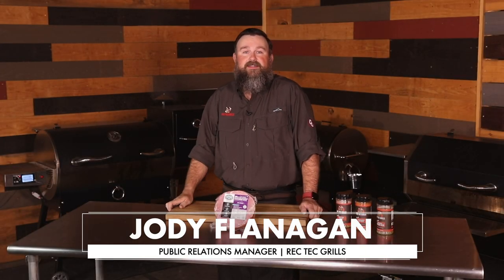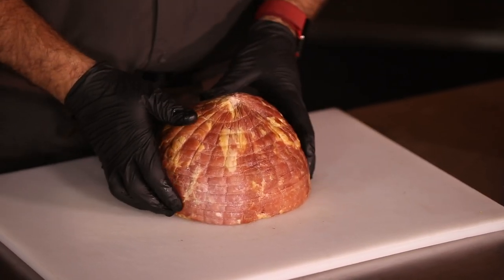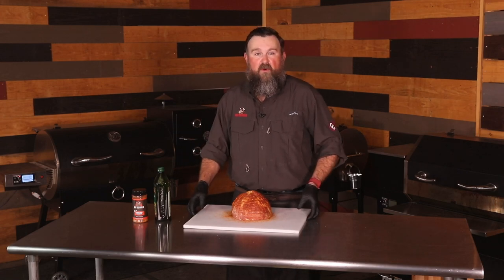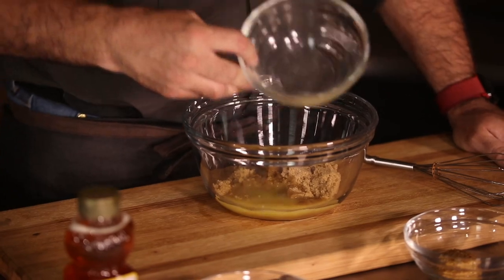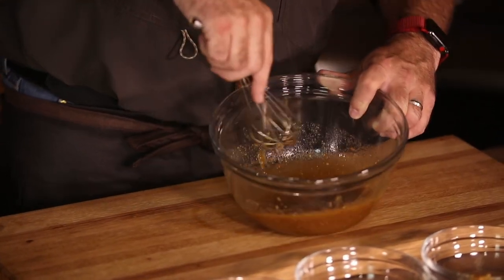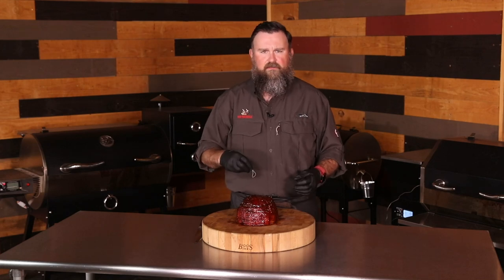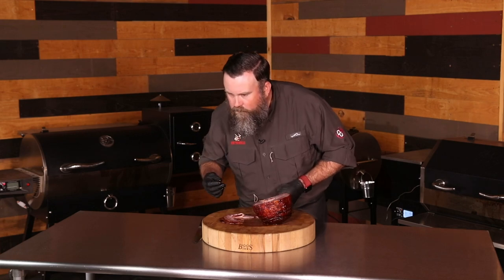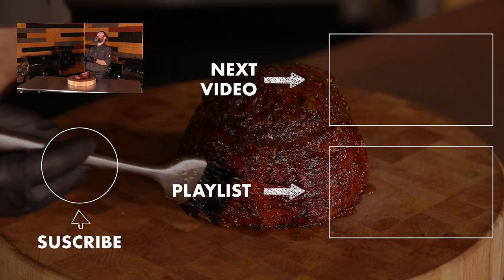Smoked Spiral Ham with Jody | recteq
Tired of all that turkey? Switch it up for the holidays with Jody's glazed Smoked Spiral Ham! 🐖
SHOUT OUT to our friends at Pederson's Farms for providing this delicious 5 lb. spiral cut ham, made delicious by the RT-340! 🔥

Glaze:
- 1/2 c brown sugar
- 1/4 c orange juice
- 2-3 T dijon mustard
- 1/3 t garlic powder
- 3-4 T honey